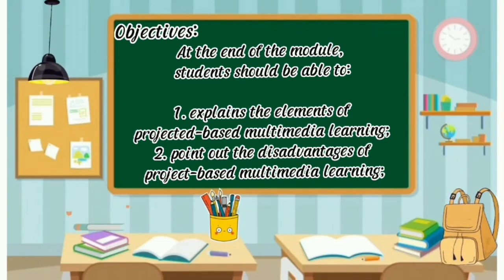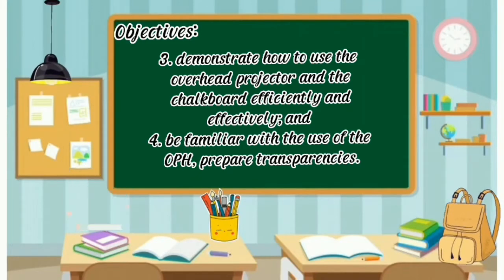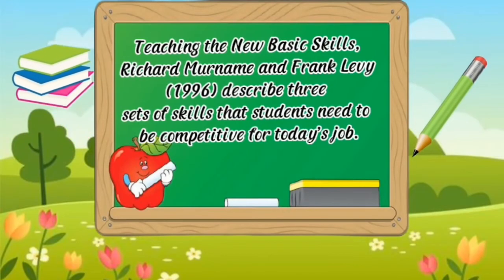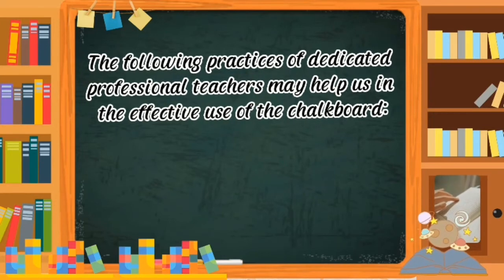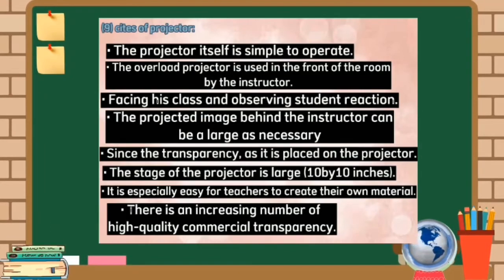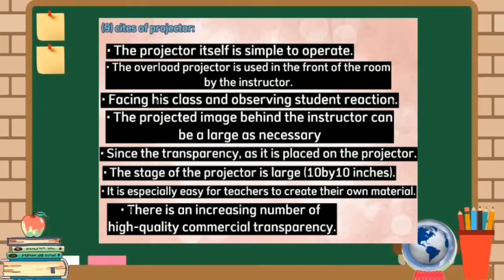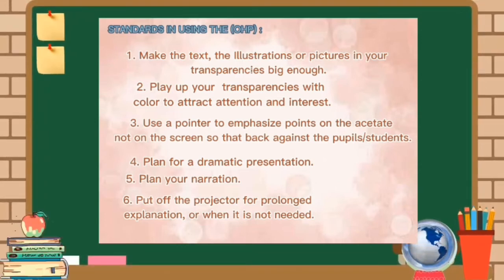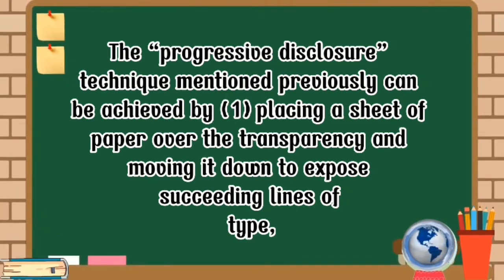Module 8- Project Based Multimedia Learning